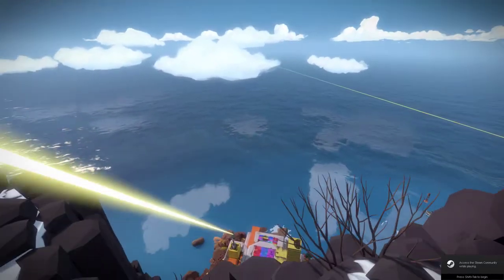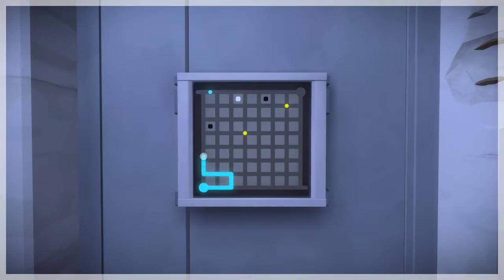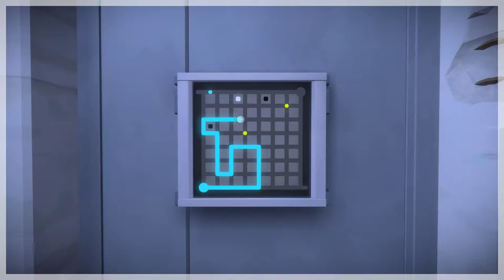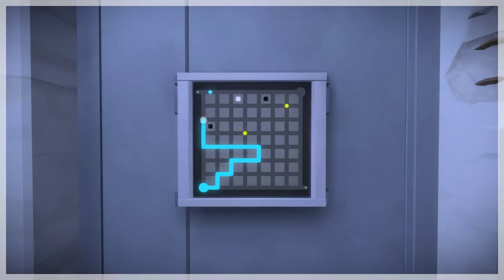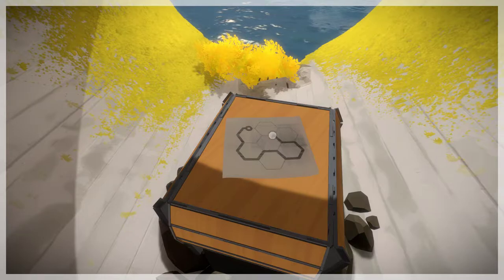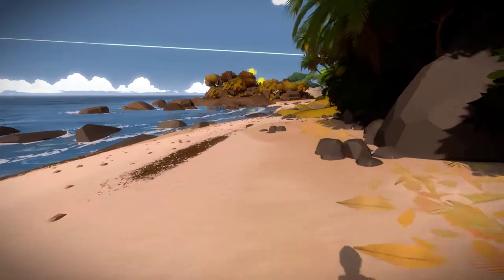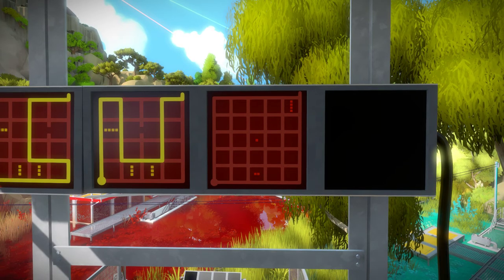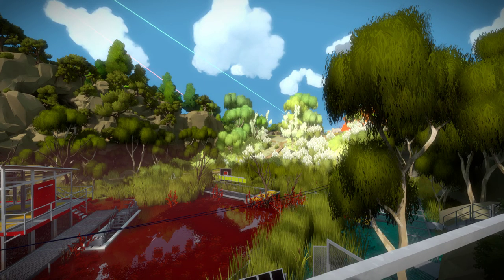The Witness Playthrough Part 14 (Ominous Ominoes)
I fatigue REALLY quickly doing tetromino puzzles.